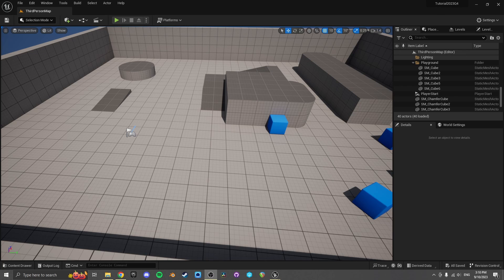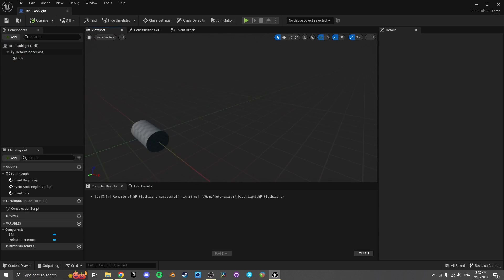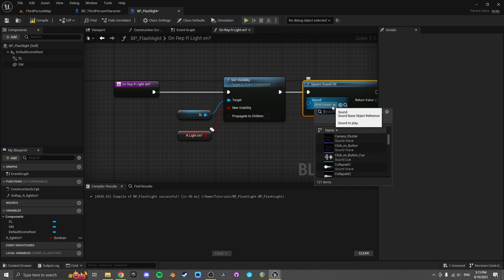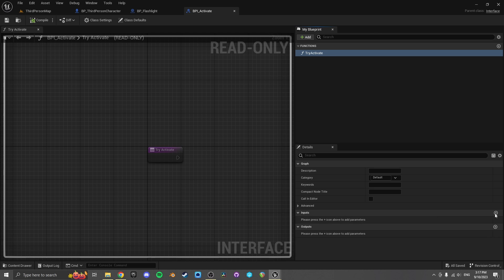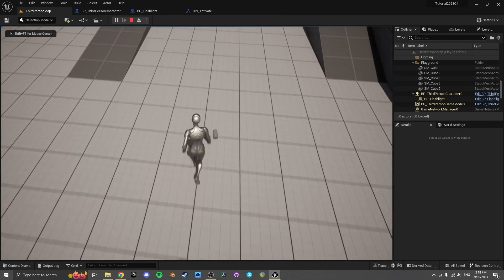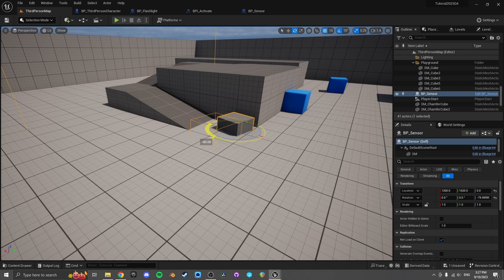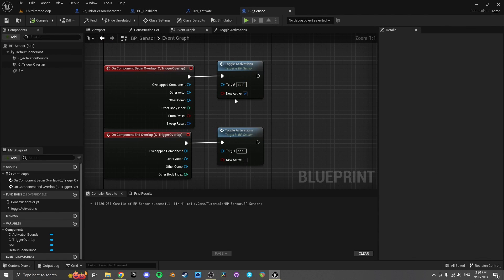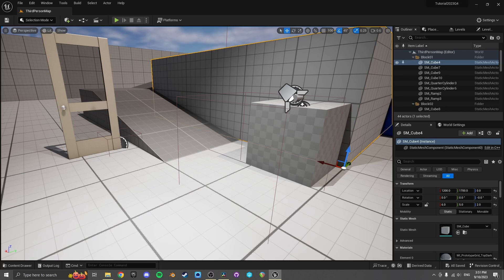Smart Reusable Blueprint Communication -- UE5 Tutorial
How to remove unnecessary migration dependencies and make robust, clean, efficient blueprint communication which can be reused across actors and projects.

In this video we build a torch which can be activated by both the player and an in-game sensor, and has no dependencies for either. The sensor itself is also modular, and can be used for both the torch and also for opening and closing a door.

Other ideas for how you might implement modular activate-able blueprints:
- A jetpack blueprint which can be attached to any actor and turn its gravity off
- A bomb blueprint which can be attached to any actor and will detonate when activated, and the detonation itself could go on and activate even more actors within the explosion bounds
- A moving platform which will start and stop moving when activated. Can be toggled by a player interacting with a sensor like in our video, or a switch etc.

Got any other ideas? Let's hear them.

^ Wishlist my game on Steam.